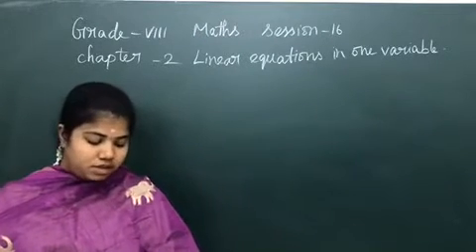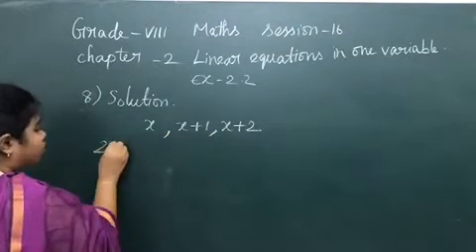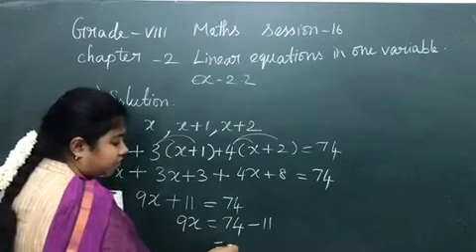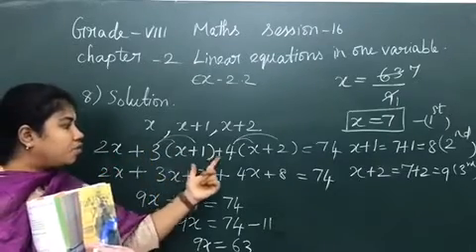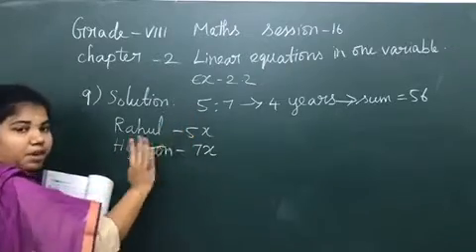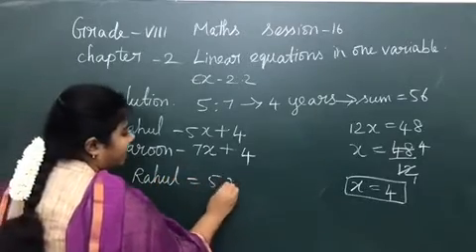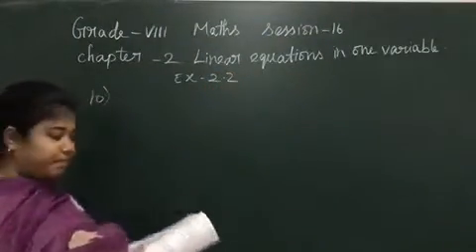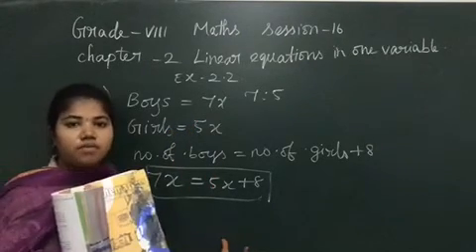Grade 8 session 16 maths